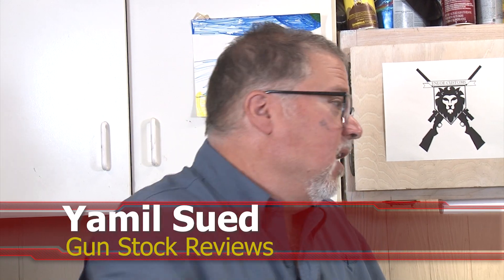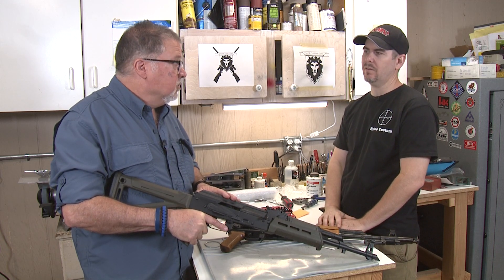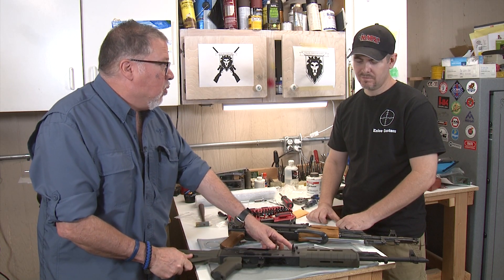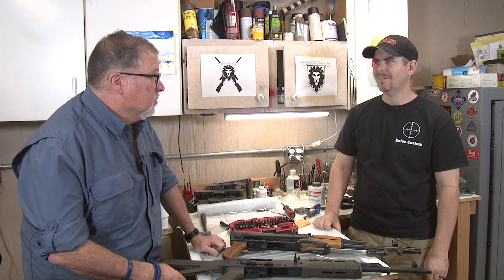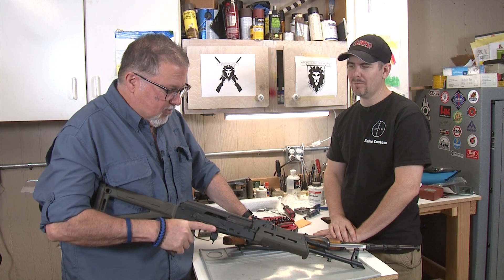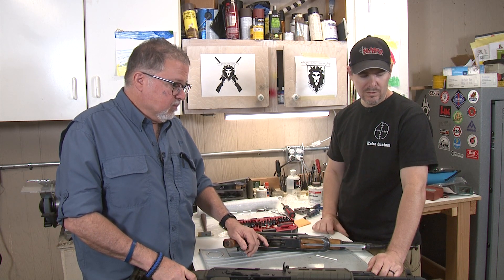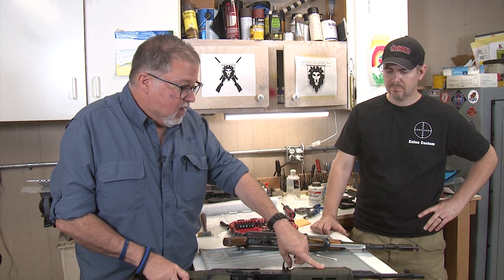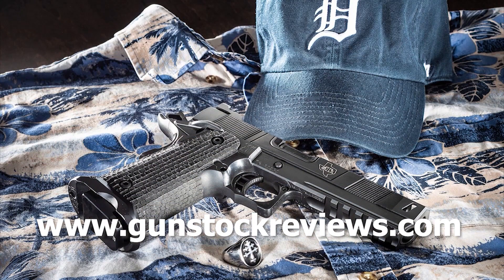First look at the Palmetto State Armory PSAK Gen 3 Rifle #1081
In this episode of Gun Stock Reviews we take a First look at the Palmetto State Armory PSAK Gen 3 Rifle

1. Adobe Premier Editing Software
2. Adobe After Effects
3. Abobe Photoshop
4. Westcott Flex Daylight Set
5. Sanken COS-11D Lavalier Mic
6. DJI Mavic 3 Drone
7. Epic GoPro / Action Camera Mount for your Boat
8. Dracast Pro On-Camera Light
9. Dracast Halo Ring Led Light
10. Nikon D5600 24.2 MP DSLR Camera
11. Sony PXW-FS7 XDCAM Super 35 Camera System
12. Quick Release Shoulder Plate
13. The New Pelican Air Travel Cases!
14. Westcott Scrim Jim
15. Sony A7 4k Video and Still Second Camera
16. Go Pro 10